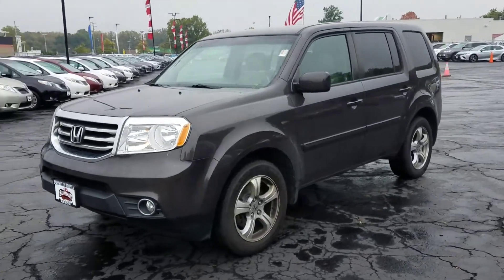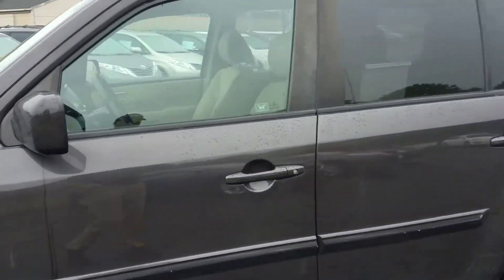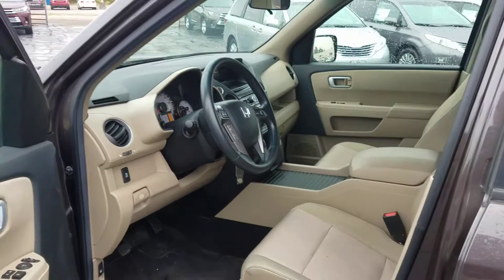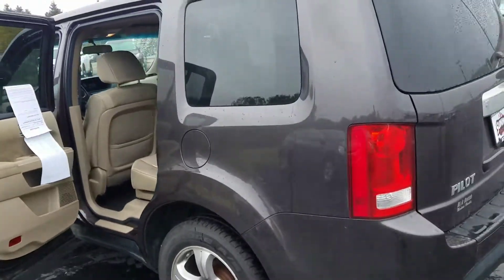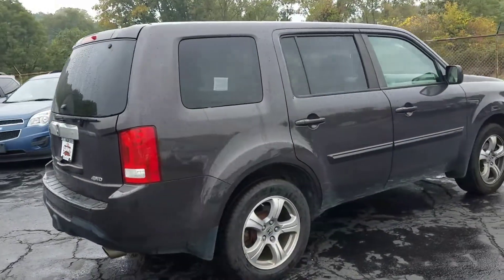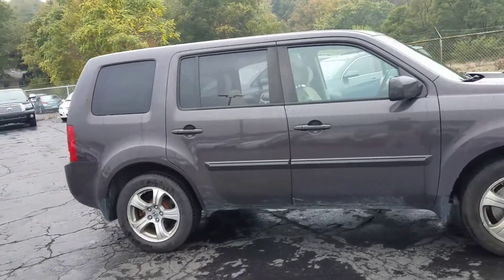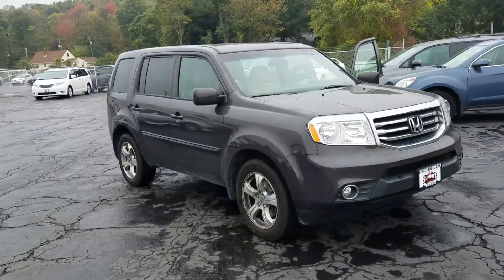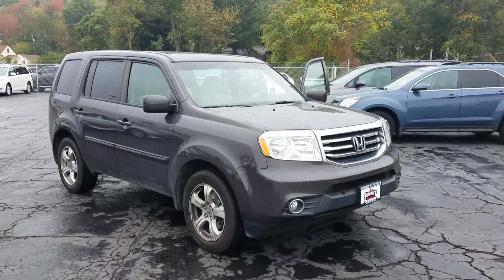2012 Honda Pilot